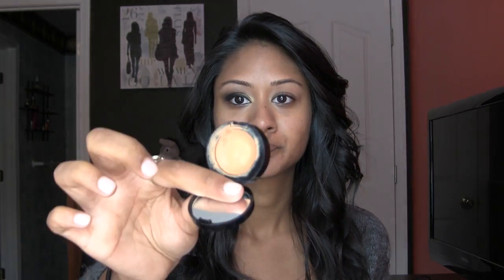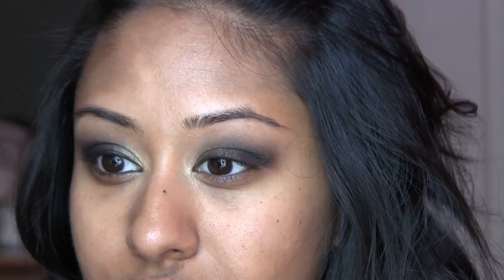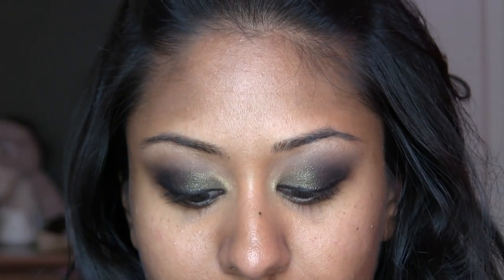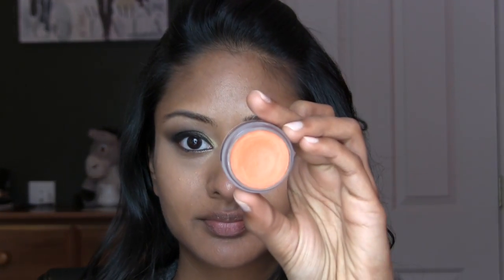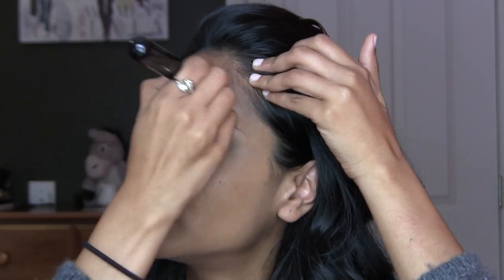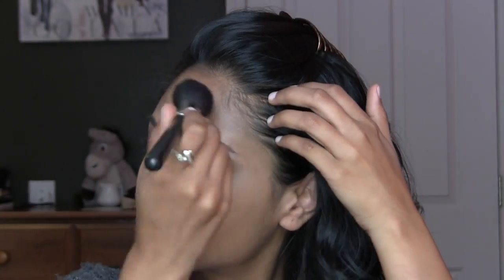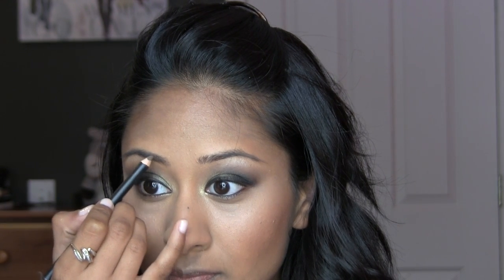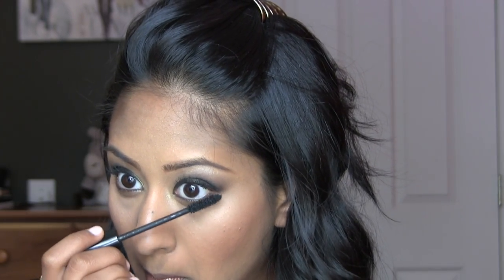Miss America 2013 Nina Davuluri Inspired Makeup Tutorial!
Products Mentioned

EYES
- Urban Decay primer potion
- avenue fluidline mac
- urban decay vice palette 2
- urban decay zero eyeliner
- mirabella eyeliner black
- makeup forever smokey lash mascara
- origins ginzing mascara

FACE
- nars radiant concealer ginger
- nars casino bronzer
- mac translucent powder
- inglot blush

lips
- bbq lip liner mac
- touch lipstick mac
- lip glam lipgloss giella custom blend cosmetics